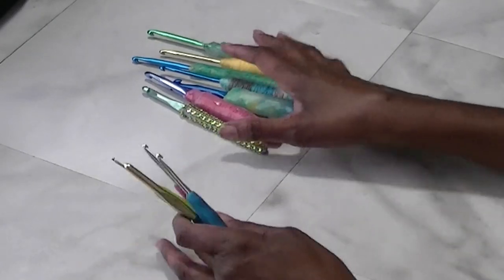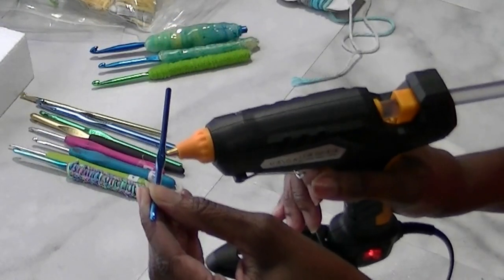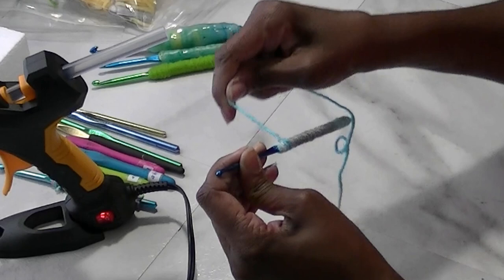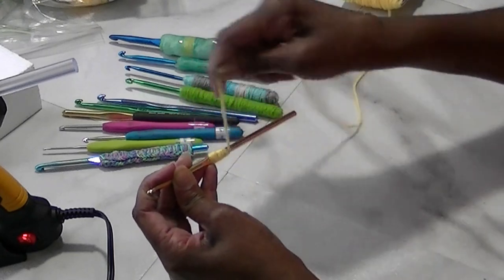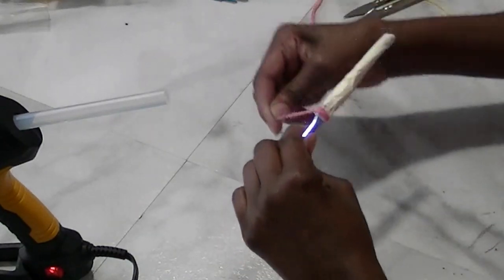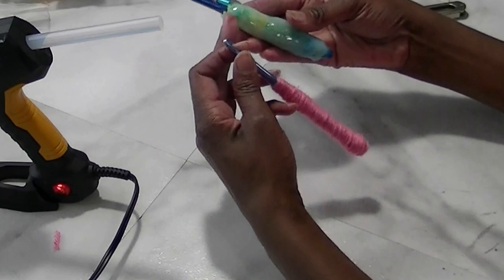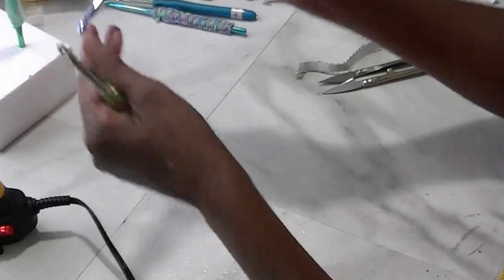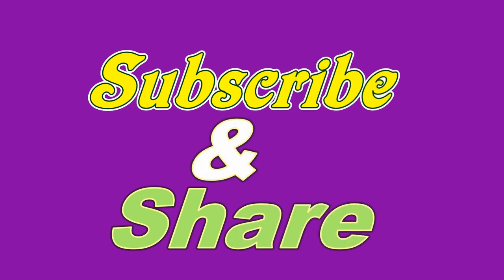DIY Crochet Hook Grips No Polymer Clay Needed!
Skinny crochet hooks can be challenging when crocheting. Many companies had added soft grips, but these can be expensive. In this video, I'll show you how simple it is to create your own crochet hook grips and you don't need any polymer clay!  You can use item that you already have.

Links to Items I like and use:
Crochet hooks
Glue gun
Glue sticks
Scissors Pins
Rowenta steam iron Ironing board
Camera Camera Tripod